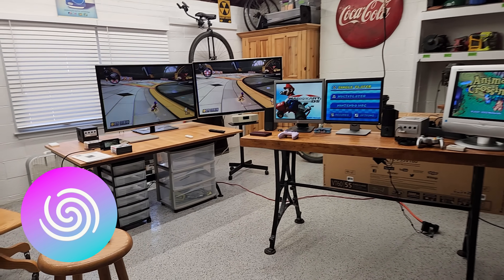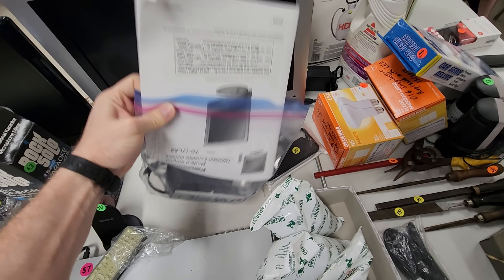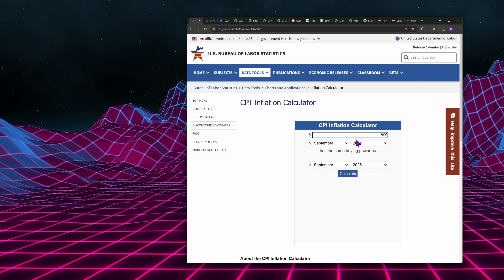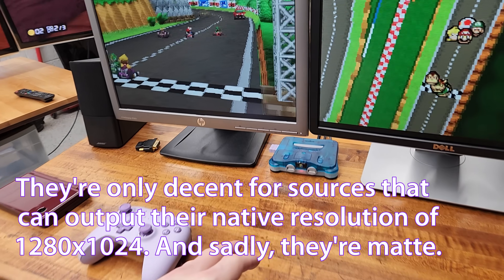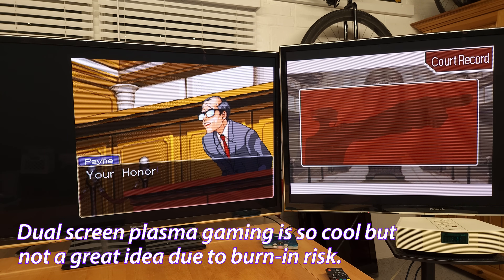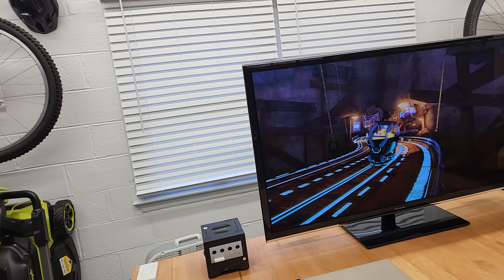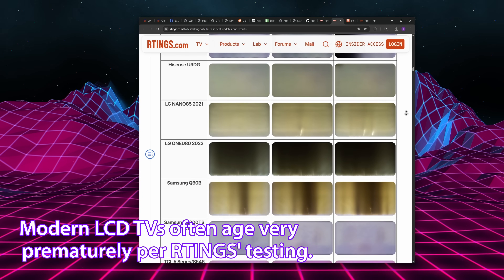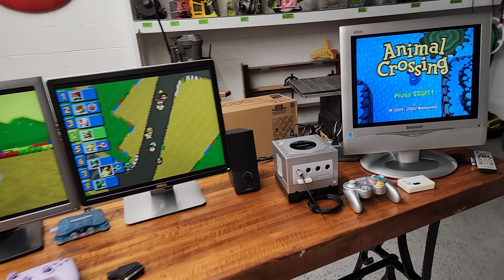Old TVs Were Built Different (and Have Fun Uses!)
Plasmas and some LCDs have held up surprisingly well over the years. Check out use cases for each and what I learned from playing around and researching them. I demonstrate an interesting way to emulate Nintendo DS (RePlay OS running on a Raspberry Pi 5) and share lag test results on each display shown.

Plasma TV models featured:
Panasonic TC-50PS64 (50" Panasonic S64, 1080p, from 2013 -- closely related to the S60)
Panasonic TC-P50ST60 (50" Panasonic ST60, 1080p, from 2013)

LCD monitors featured:
HP EliteDisplay E190i (19" 5:4 aspect, 1280x1024 IPS from 2014)
Dell P1914SF (19" 5:4 aspect, 1280x1024 IPS from 2014))

EDTV LCD TV featured:
Panasonic TC-17LA2 (17" 4:3  640x480 from 2004)

If you're interested in RePlay OS, check out my review video here for more info and all links:

(Very rare info!)

➤1x2 4K60 HDMI Splitter (Great for comparing two TVs or splitting an HDMI signal to record.)
➤ 8Bitdo Ultimate 2C controller (The build quality of this controller is amazing for the price.)
➤ RetroFlag 64Pi case for Raspberry Pi 5 (Check out my RePlay OS review video, linked above, for complete info and links.)

Video Chapters:
0:00 - Intro
1:36 - 480p "EDTV" LCD TV from 2004
5:09 - 5:4 IPS LCDs from 2014 (Lag Tested)
6:00 - Nintendo DS Emulation on RePlay OS
8:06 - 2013 Panasonic Plasmas Compared
11:14 - Plasma TV Longevity and Aging Issues
 13:11 - Future Video Ideas